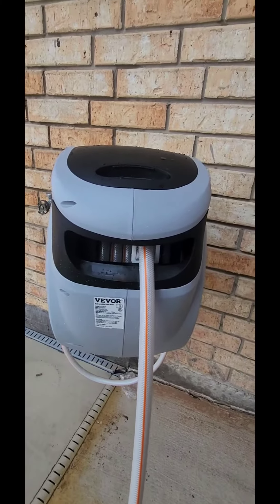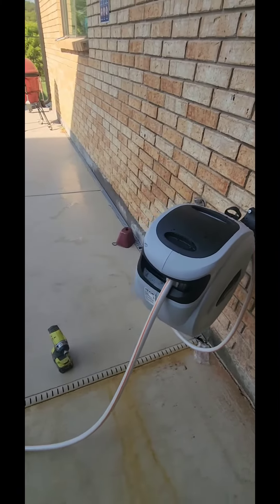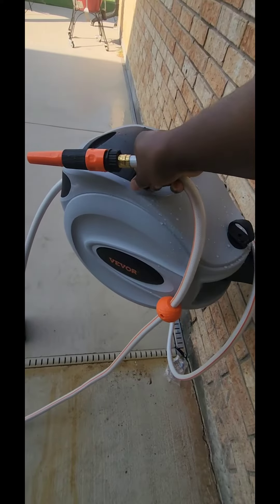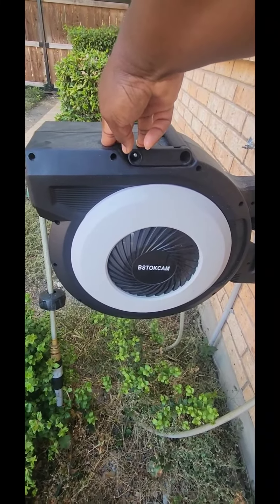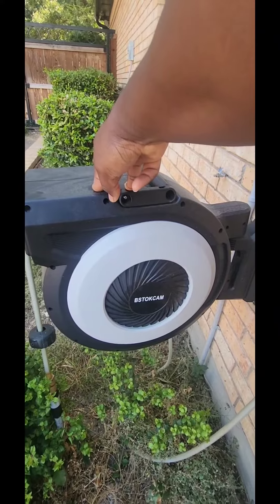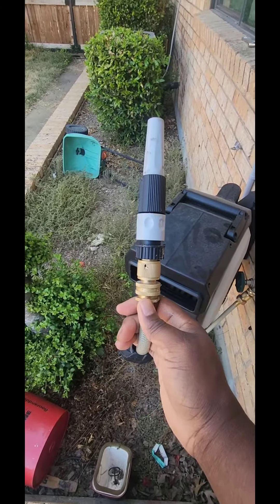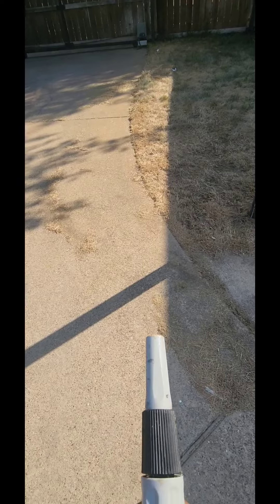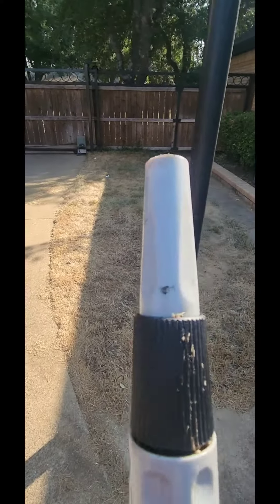hose reel comparison